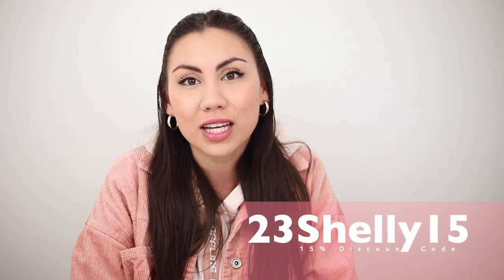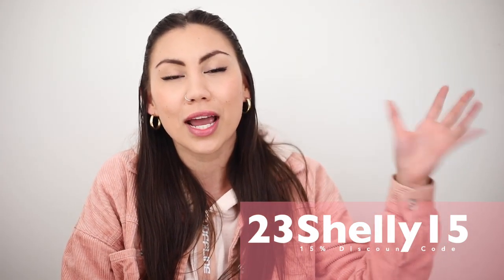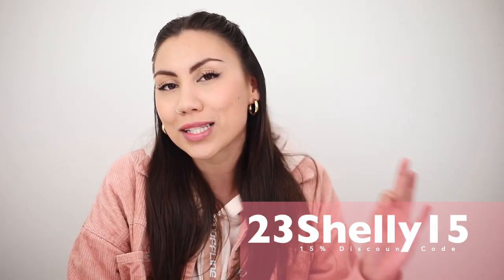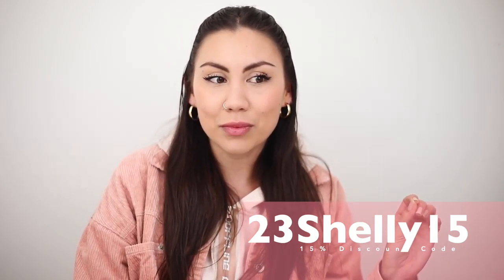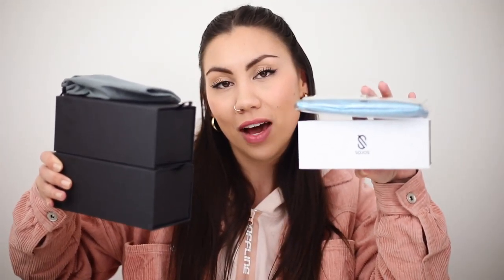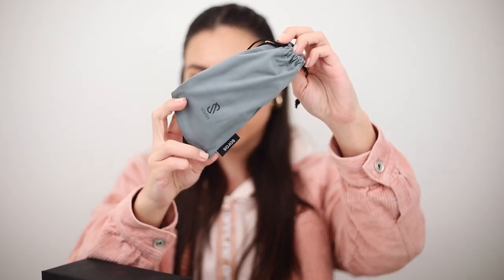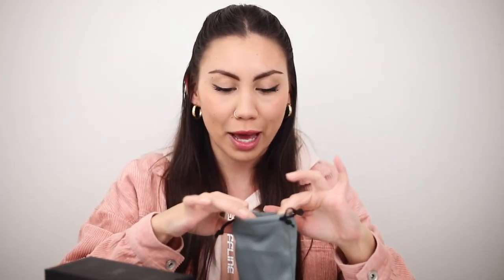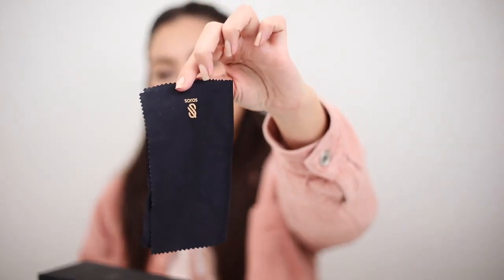Affordable Sunglasses You Need Ft. Sojo Vision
One of my favorite accessories during the Spring and Summer is sunglasses. In today's video I will be doing a try on haul with Sojo Vision sunglasses as well as blue light blocking glasses. These glasses are really great quality and inexpensive for those of you looking for affordable sunglasses that won't break the bank.

Brand name:
SojoS Vision

23shelly15

FTC: I was not paid to make this video. All opinions are my own.